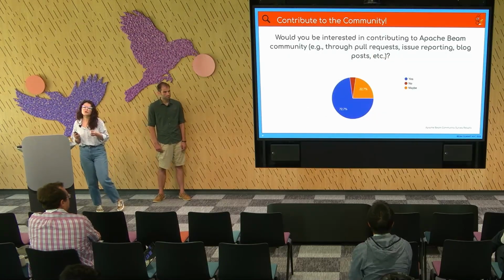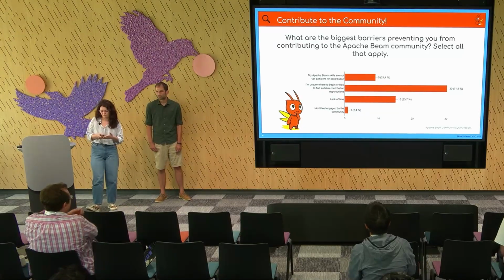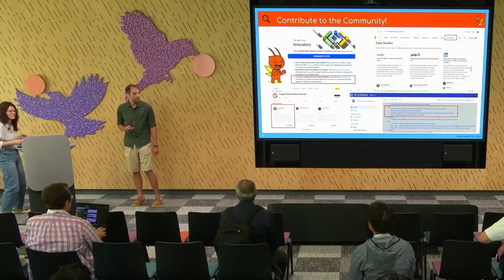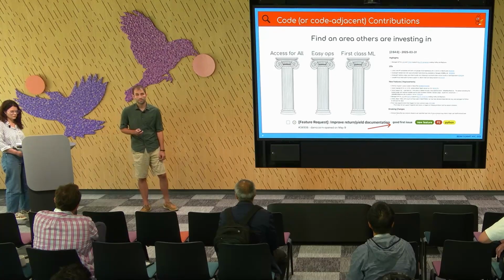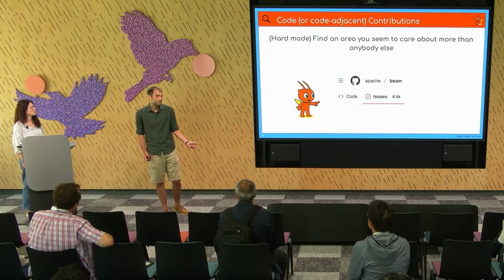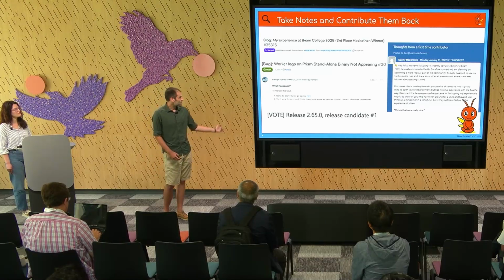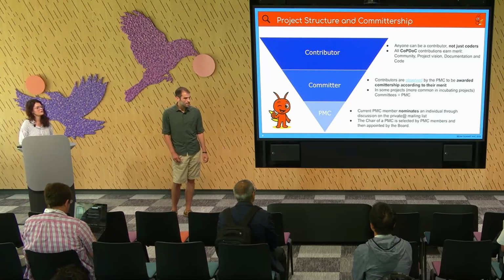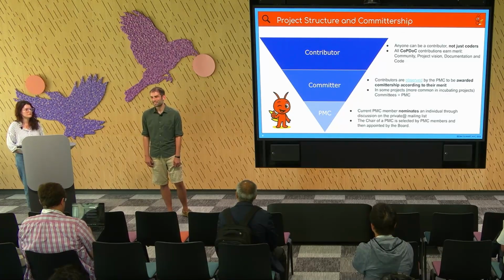Growing the Apache Beam Community: Resources, Contributions, and Collaboration - Beam Summit 2025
Presented by Jana Polianskaja & Danny McCormick at Beam Summit 2025.

Contribute to the Apache Beam community! This presentation guides developers—from beginners to experts—through a structured path to meaningful community engagement. We'll cover essential resources, real-world contribution examples, and diverse collaboration opportunities, offering actionable strategies and inspiration for all experience levels.